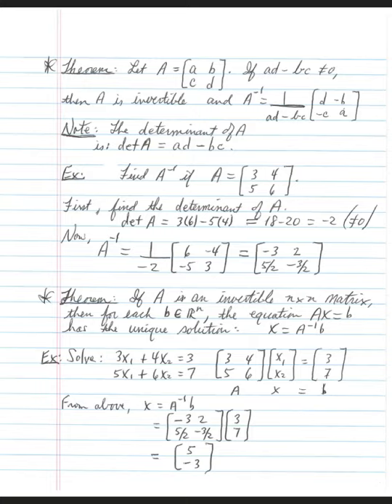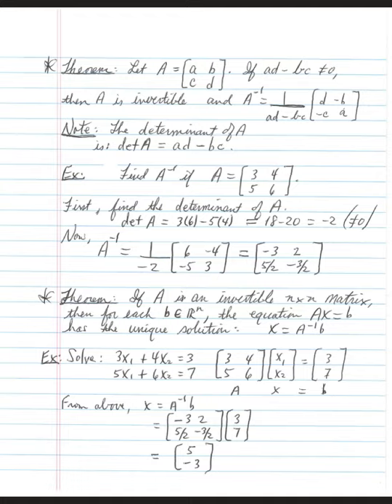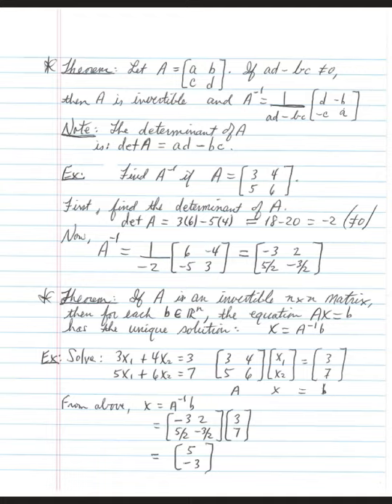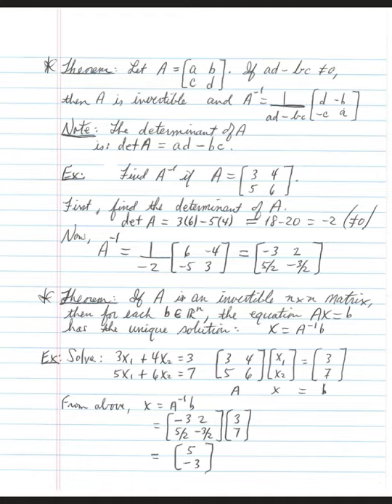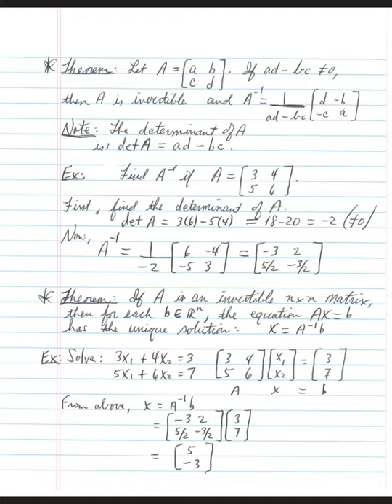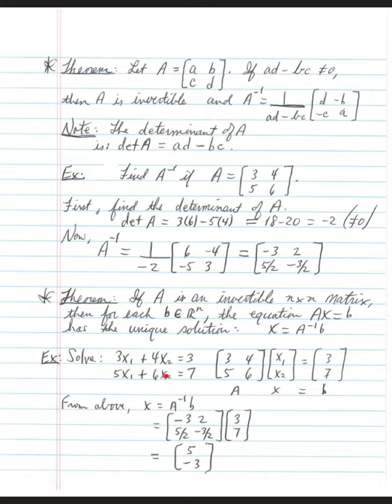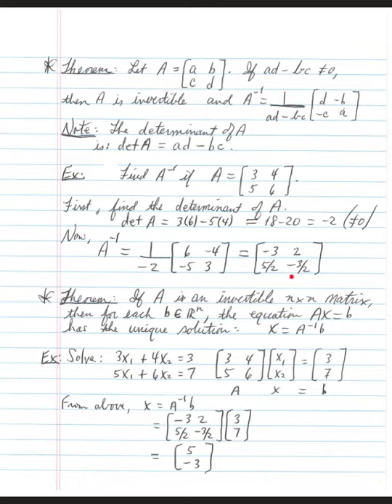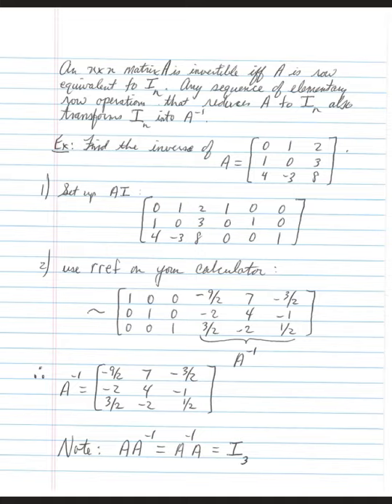Matrix Algebra and Determinants 2